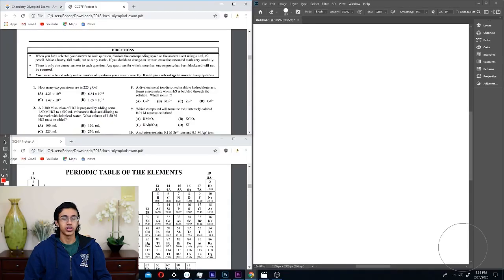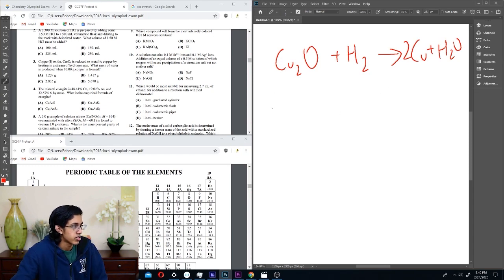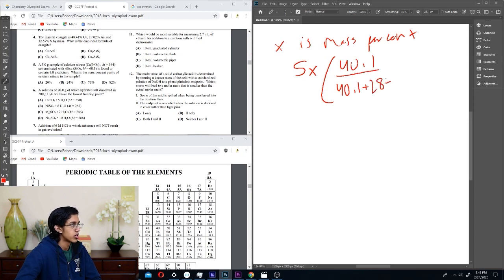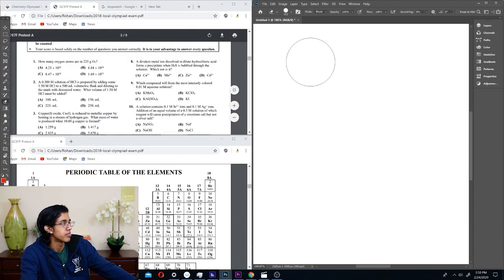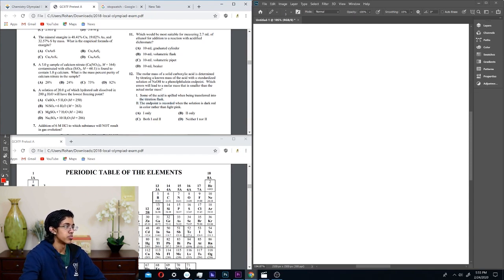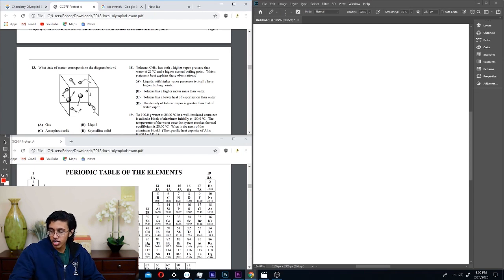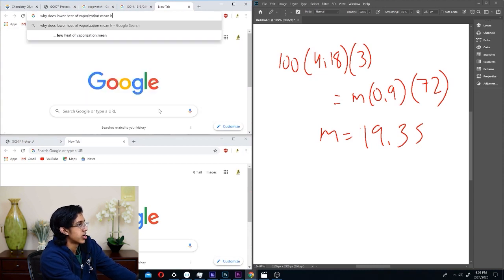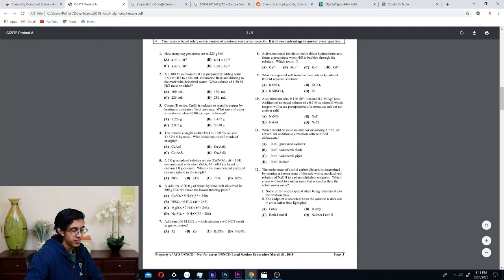USNCO Walkthrough: 2018 Open Exam 1-20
I walkthrough the first 20 problems of the 2018 open exam, but I get trolled by some obscure nonsense :DD. Lol pls comment if I'm missing something dumb.